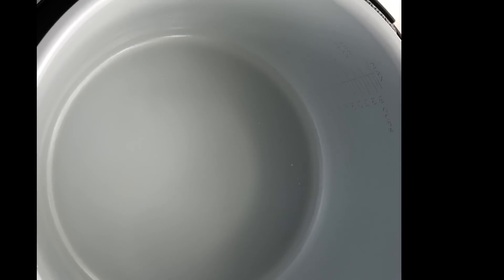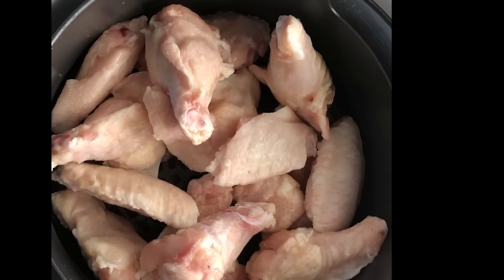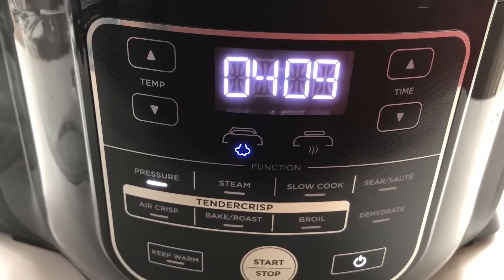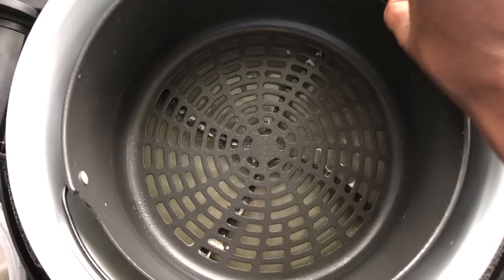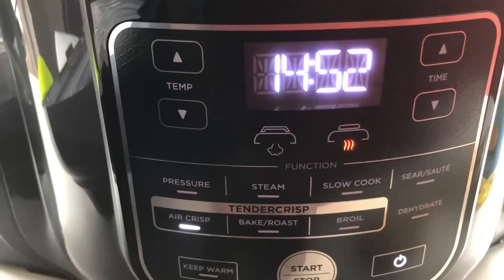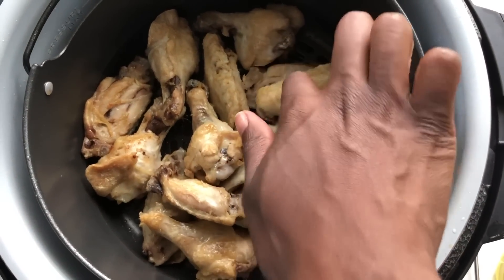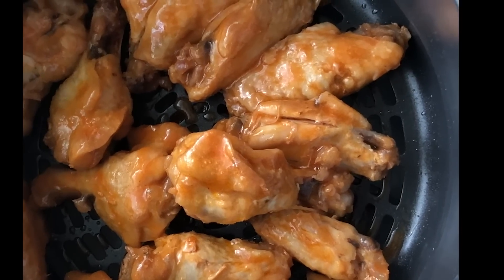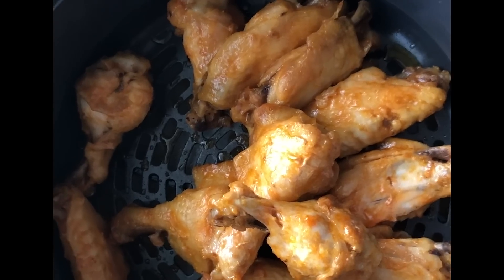ninja foodi chicken wings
I went ahead and bought a Ninja Foodi. It claims that I can cook frozen wings in less than 20 minutes with its pressure cooker and air crisp function. I followed the recipe in the book and here's what I got.

I'll post a more thorough written review later. But for now, here are my thoughts.

It takes longer than 20 minutes...more like 30 to make the wings from frozen.